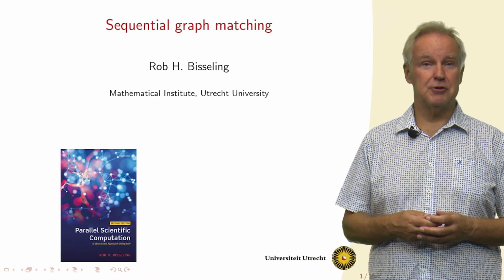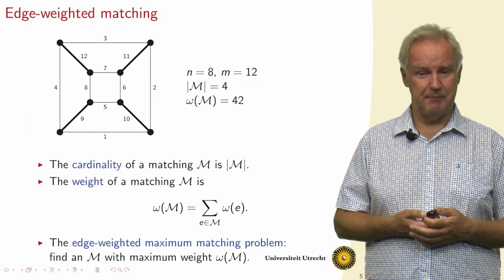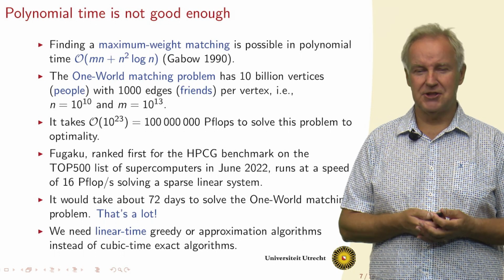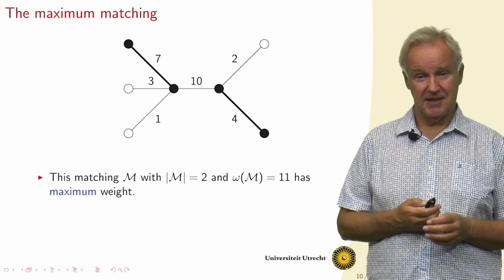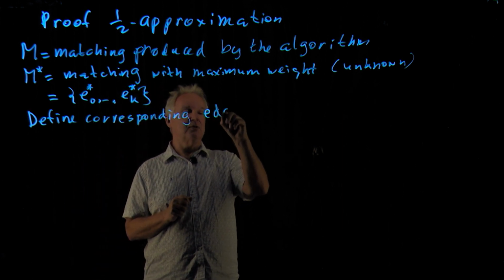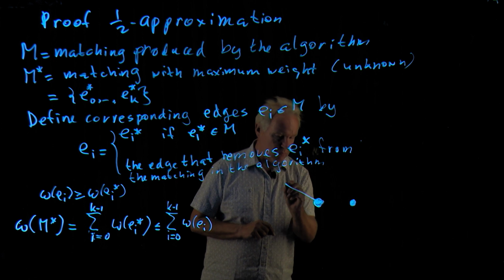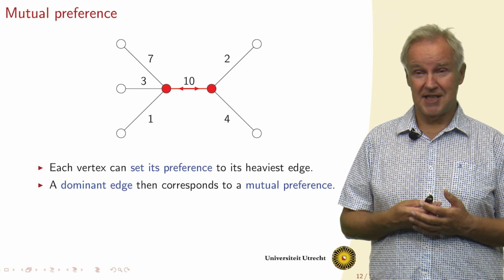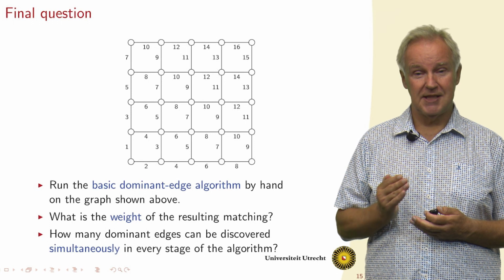Sequential Graph Matching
This video introduces the notions of a graph (or network) with vertices that are connected by edges. The edges have a weight and we want to find a matching, i.e., a pairwise coupling of the vertices, with the maximum possible weight. This is the edge-weighted maximum matching problem.

We present an algorithm based on dominant edges and prove that it obtains a matching with at least half the optimal weight. Since the algorithm only looks at the close environment of every edge, it is a good basis for parallelisation.

This video corresponds to Sections 5.1 and 5.2 of the book Parallel Scientific Computation: A Structured Approach Using BSP, Second Edition, by Rob H. Bisseling, Oxford University Press, 2020.